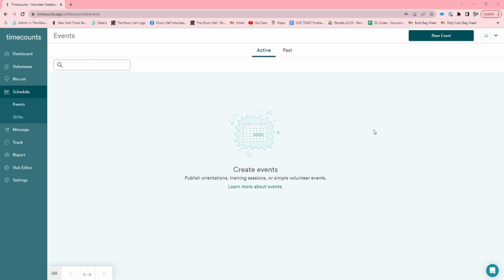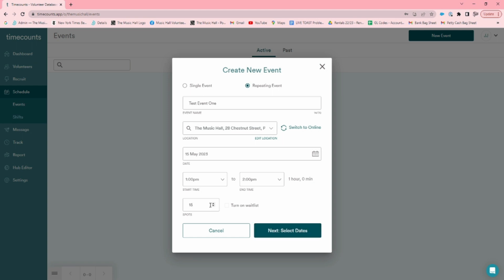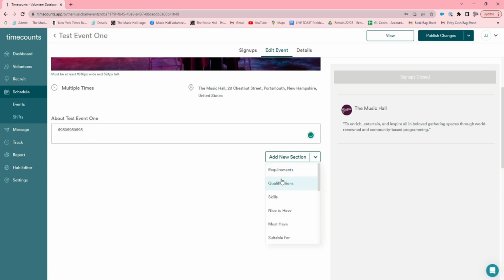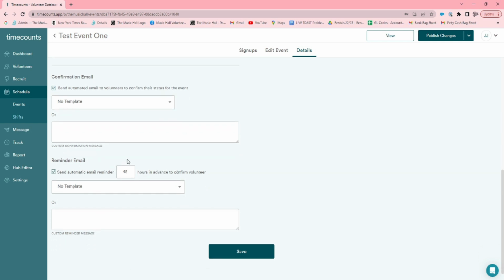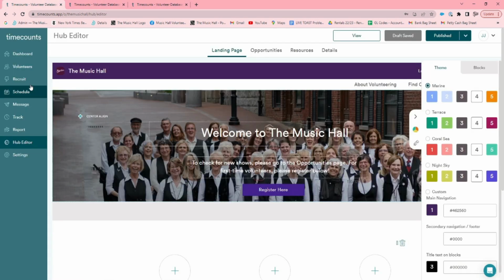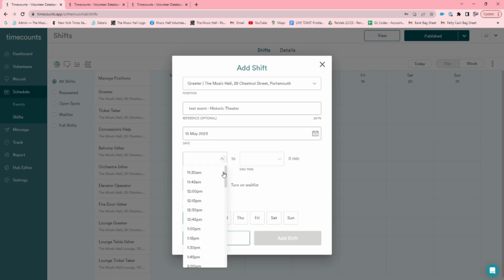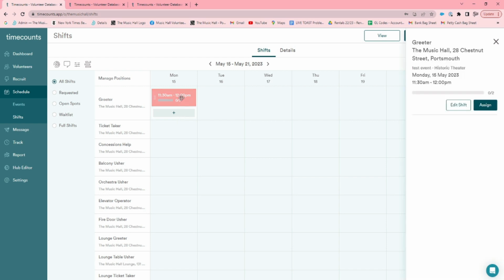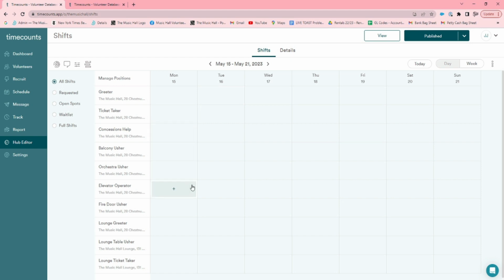TimeCounts Backend - Creating Shifts and Events | 2023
Here is a quick tutorial on how to use the new TimeCounts system